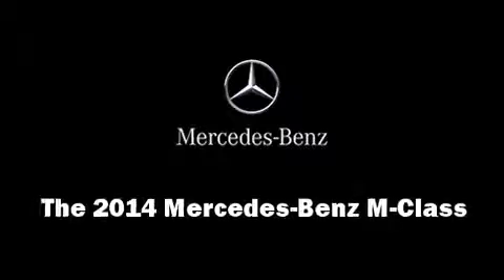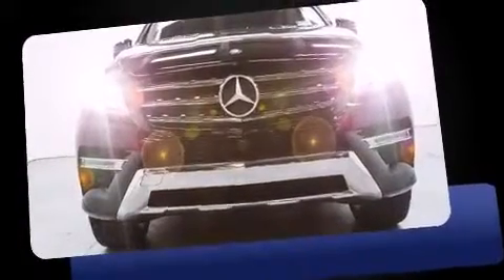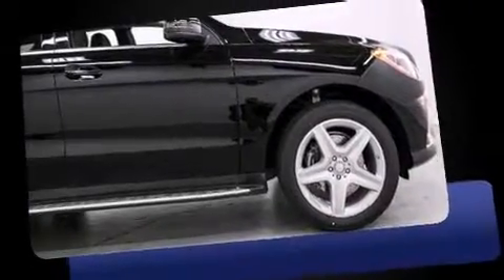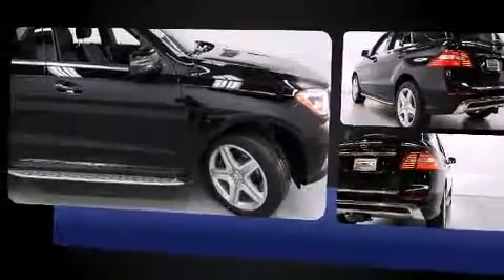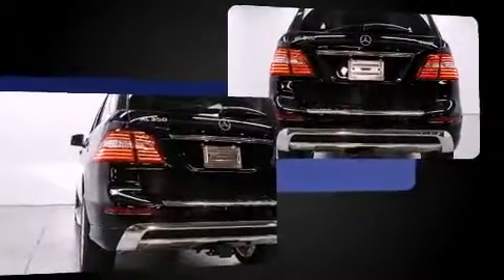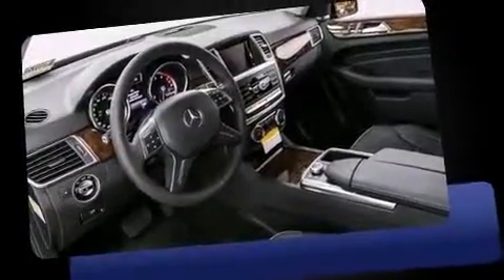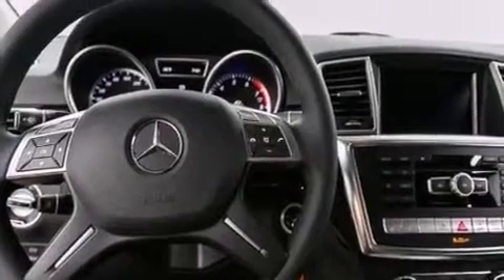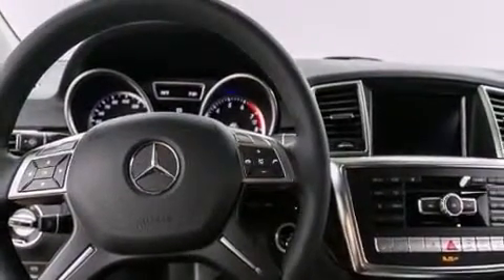2014 Mercedes-Benz M-Class ML350 in Chicago, IL 60642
1520 W. North Avenue

Treat yourself to a test drive in the 2014 Mercedes-Benz M-Class. A 3.5 liter V-6 engine pairs with a sophisticated 7 speed automatic transmission, and for added security, dynamic Stability Control supplements the drivetrain. Mercedes-Benz prioritized handling and performance with features such as: a power seat, heated seats, a power rear cargo door, rain sensing wipers, cruise control, a roof rack, and a split folding rear seat. Mercedes-Benz also prioritized safety and security by including: head curtain airbags, front SIDE impact airbags, traction control, brake assist, anti-whiplash front head restraints, ignition disabling, an emergency communication system, and 4 wheel disc brakes with ABS. We know that you have high expectations, and we enjoy the challenge of meeting and exceeding them! Please don't hesitate to give us a call.